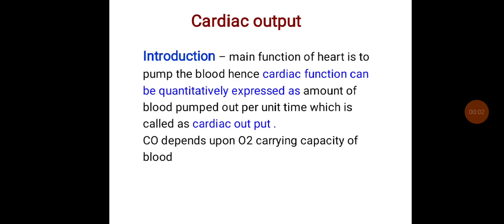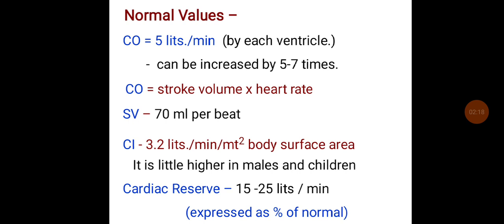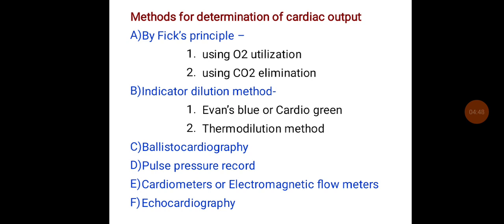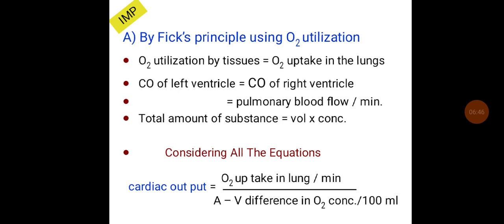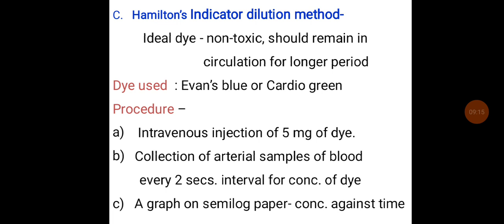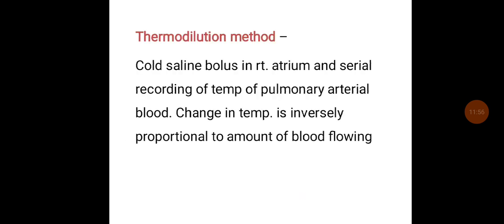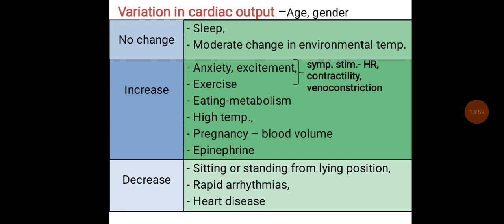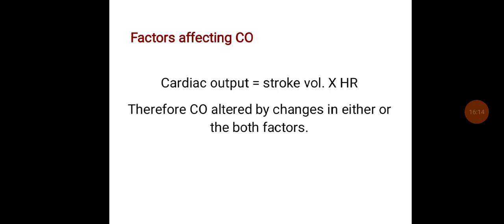cardiac output 1